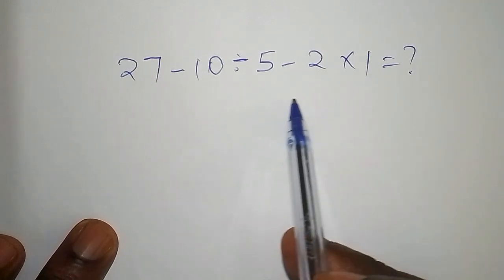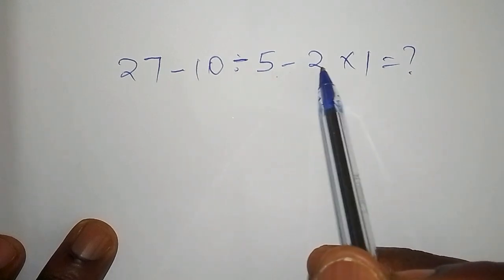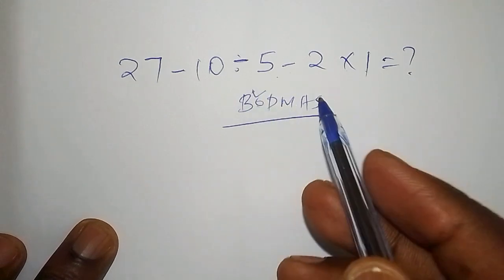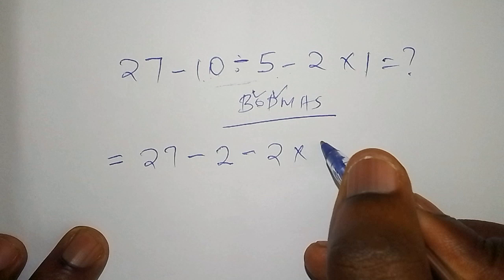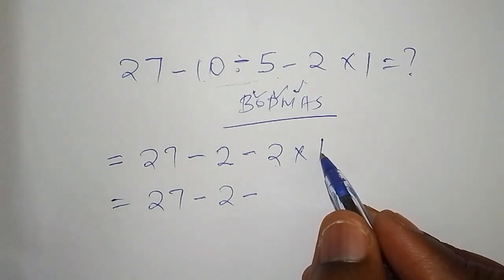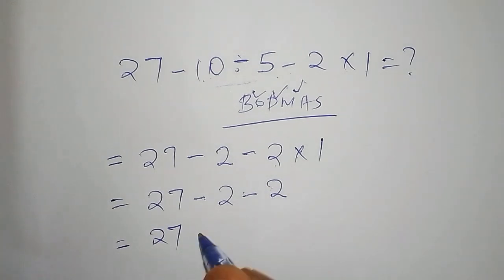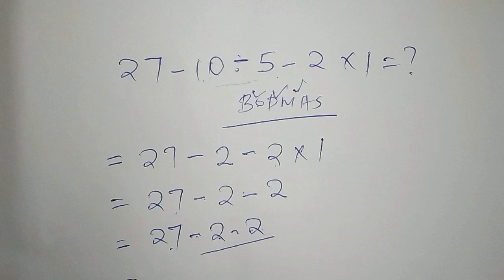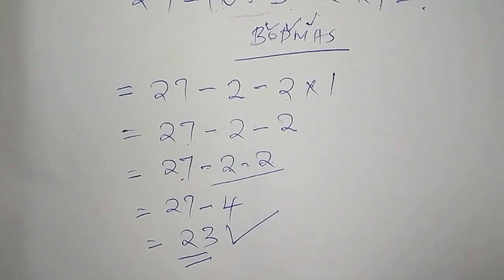Don't Make This Common Mistake: Math Antics| Nice Maths Olympiad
Order of operations explained step by step in solving maths problem